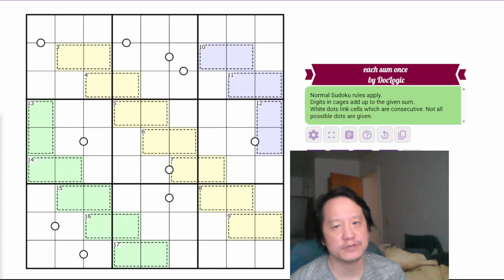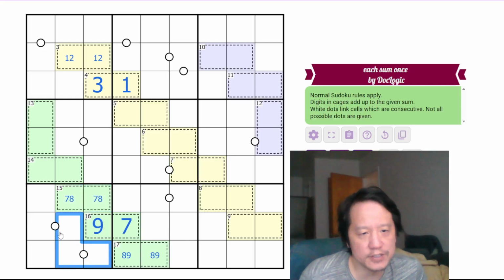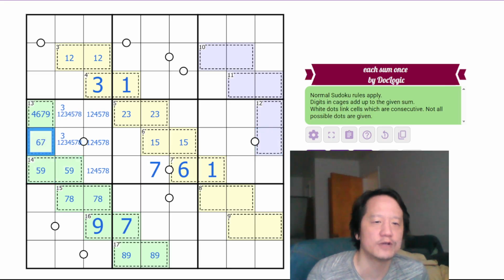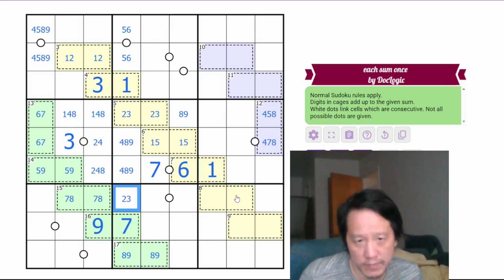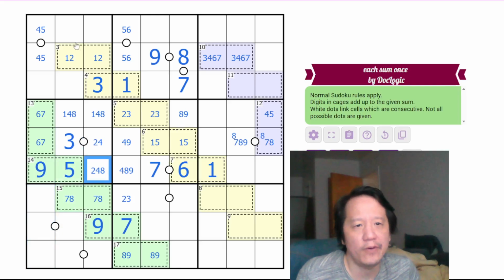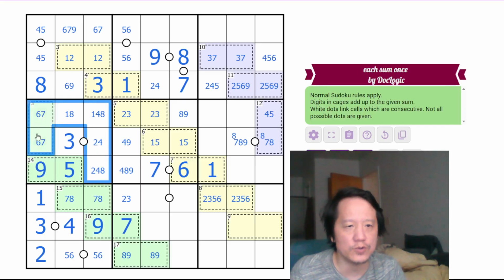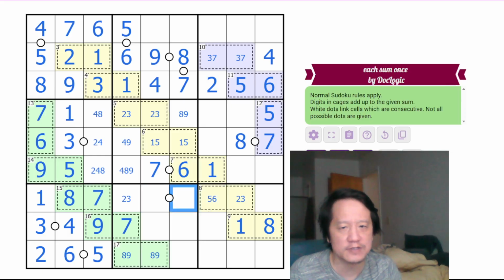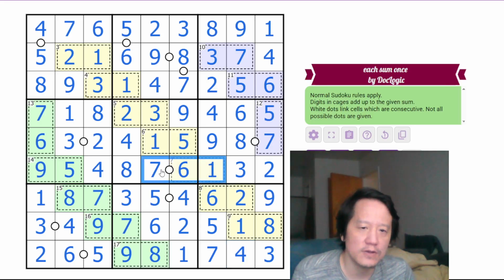Learn How To Sudoku with each sum once